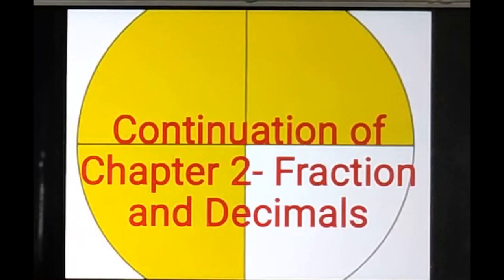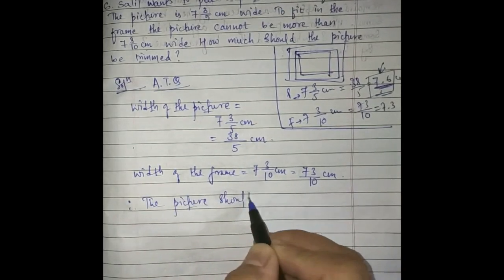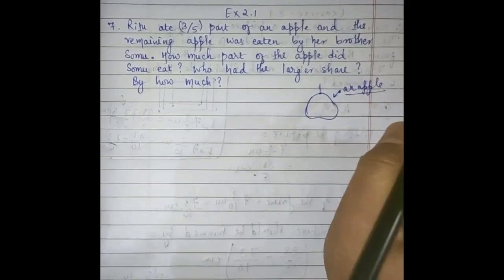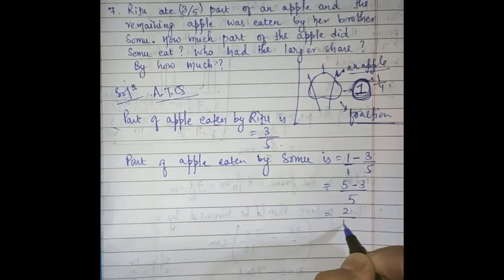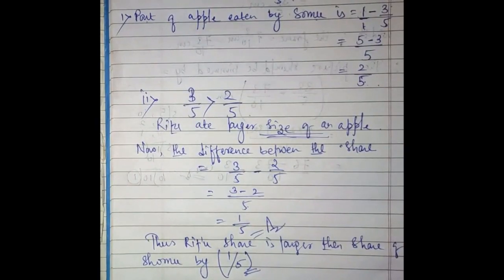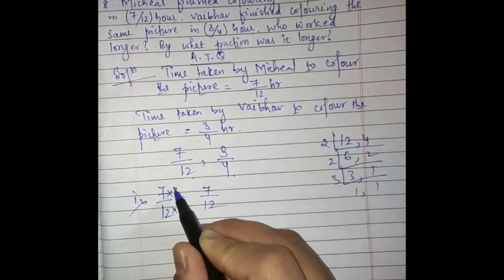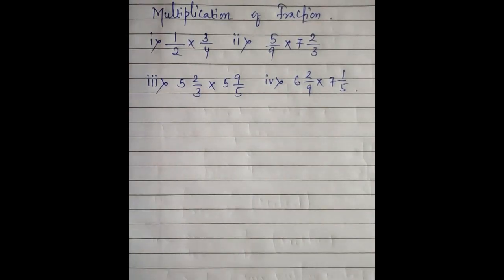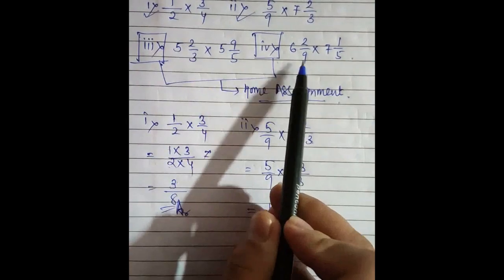Part 4 Continuation of Chapter 2 Fraction and Decimals, Solved Exercise 2.1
Discussion of Multiplication of fractions with few examples..